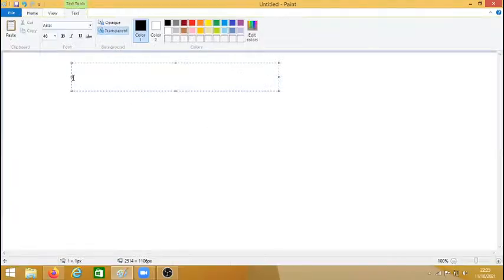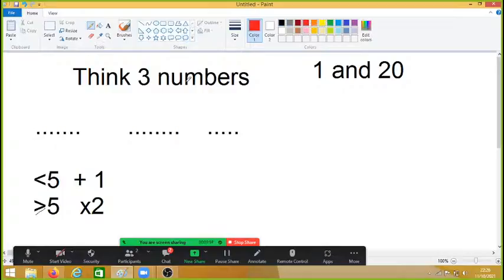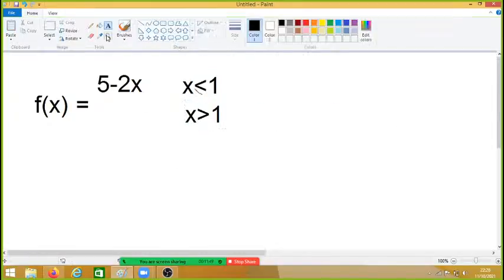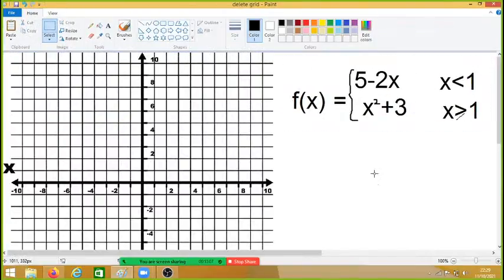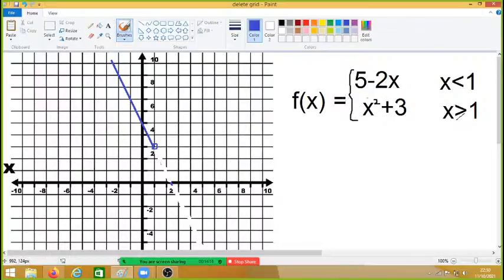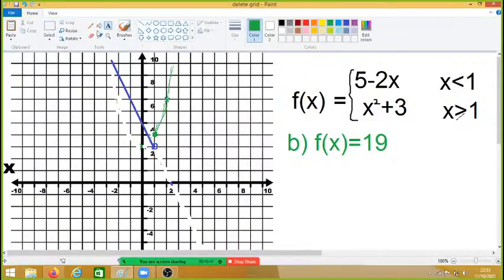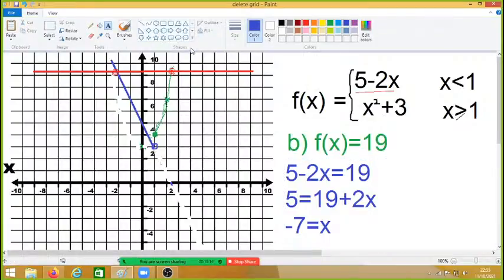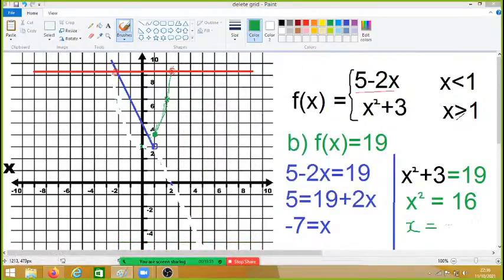A-Level Maths Year 2 Live Lesson 017 -Split Functions